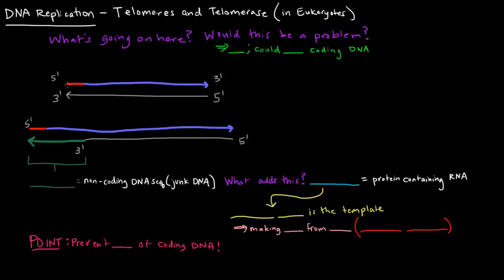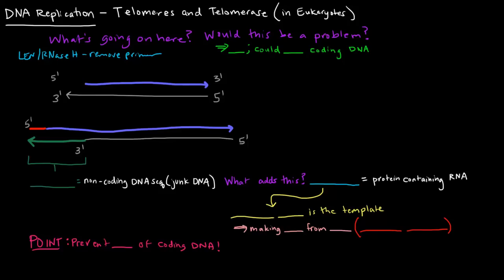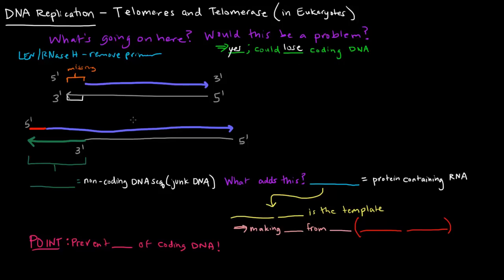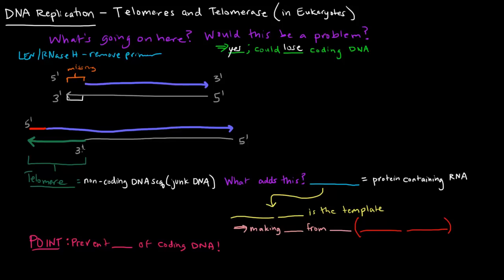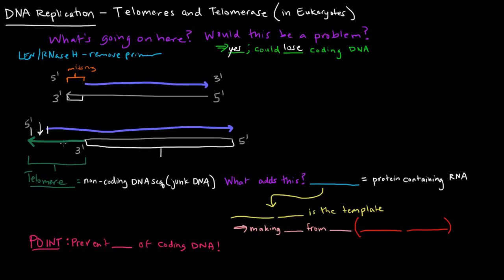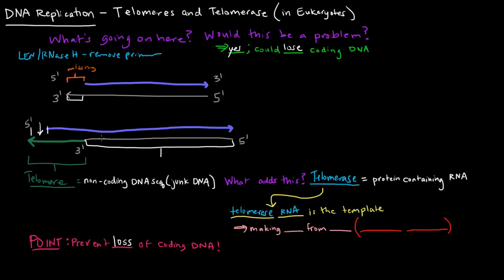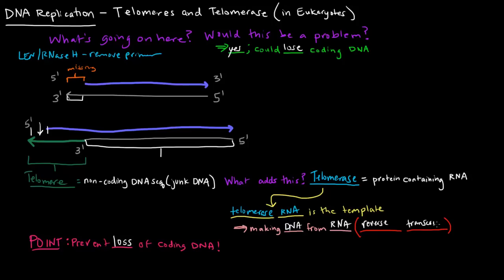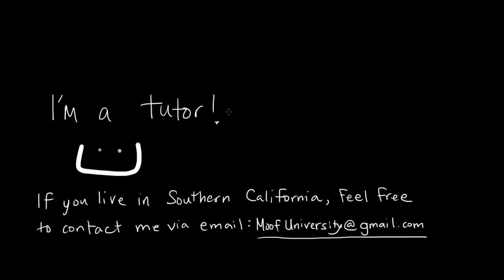Telomeres and Telomerase in Eukaryotes